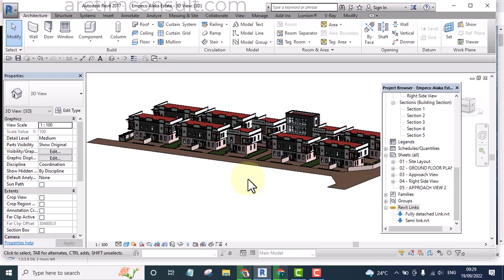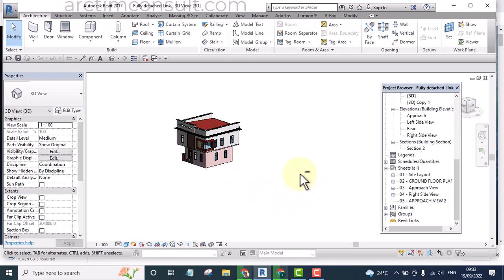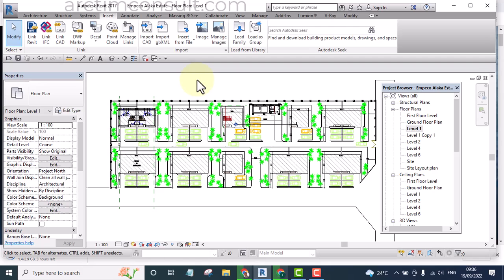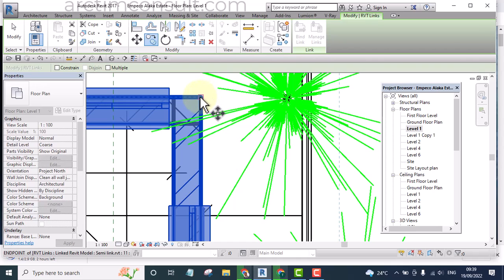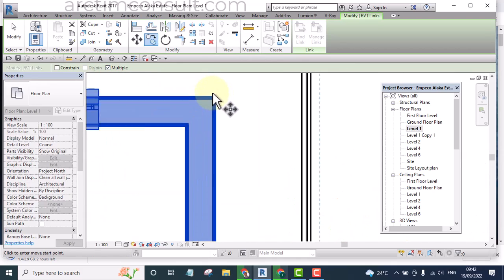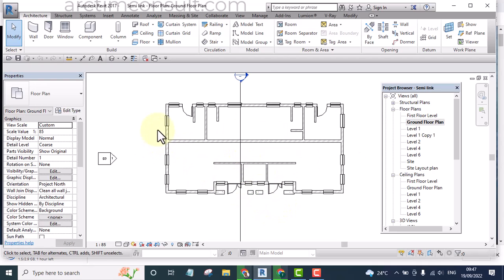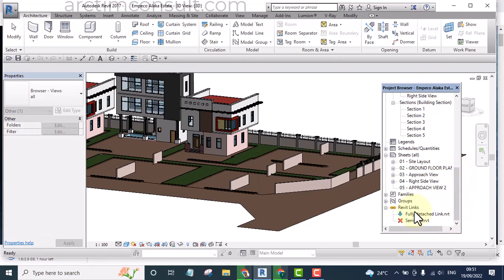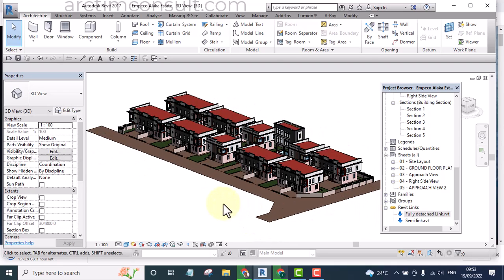Day 23 How to Model an Estate With Ease in Revit Architecture